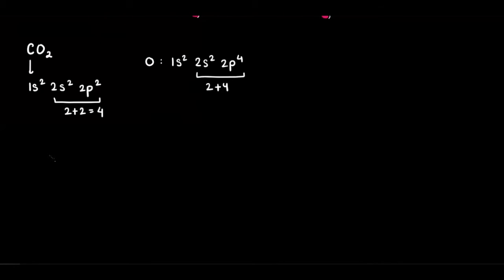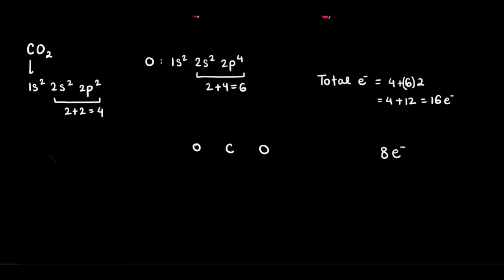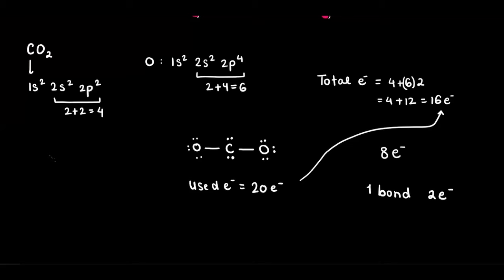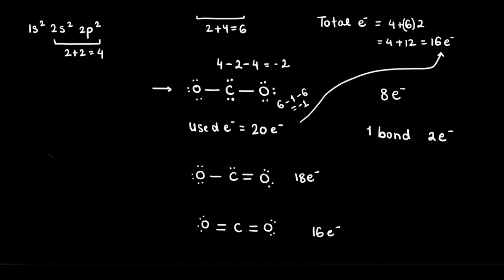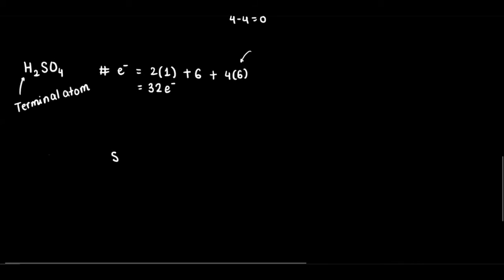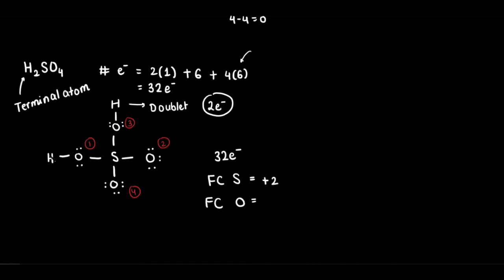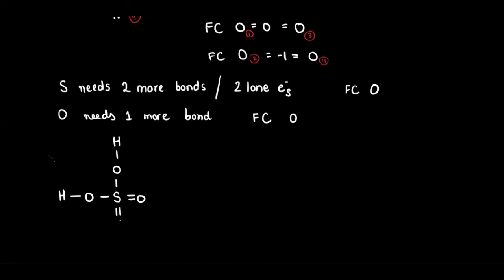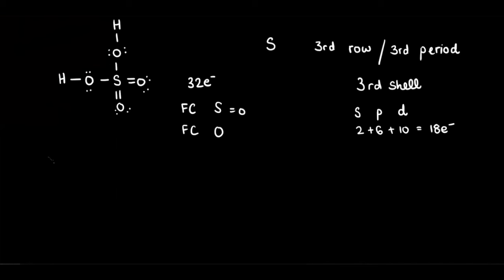Lewis Structure: Under Construction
Knowing a molecule's structure is an important step in doing a mechanism. This video goes over the technique to help you draw a structure given a molecular formula.